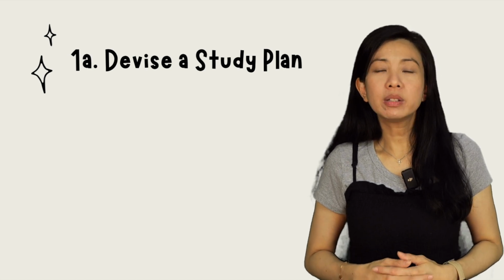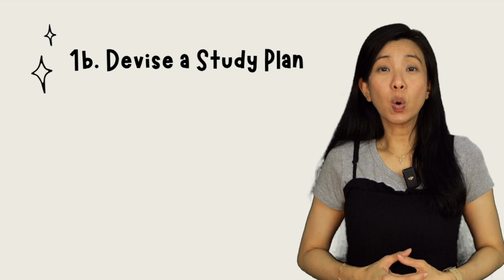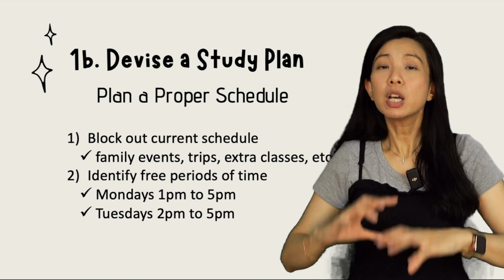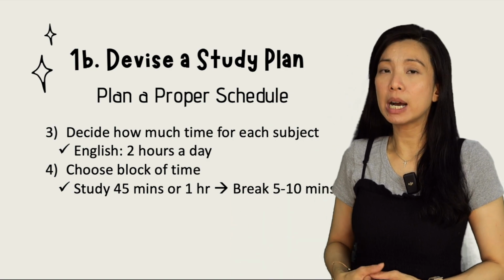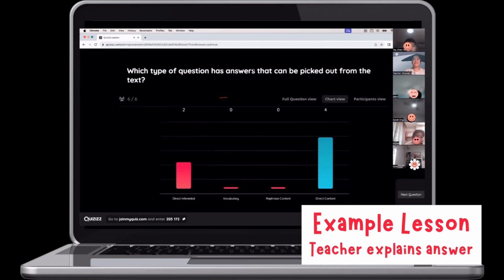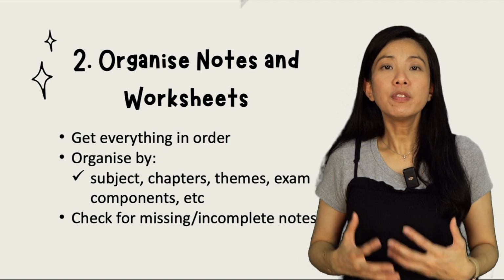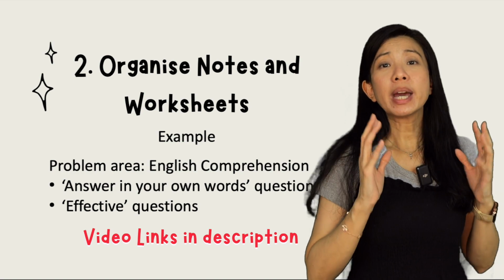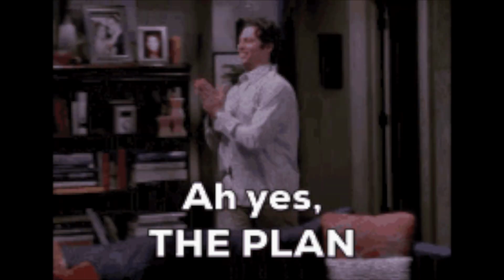Effective Revision Strategies | Prep Like a Pro for the O Level English Exams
Are you ready to transform your study habits and set yourself up for success? In this video, we'll show you how to devise a rock-solid study plan (including a SMART goal), organise your materials, and take actionable steps towards your academic goals.